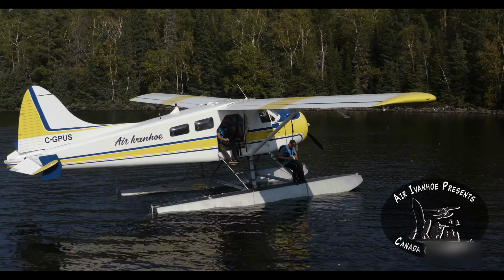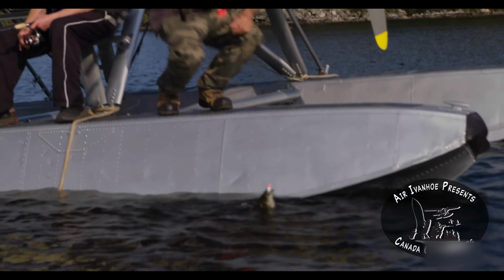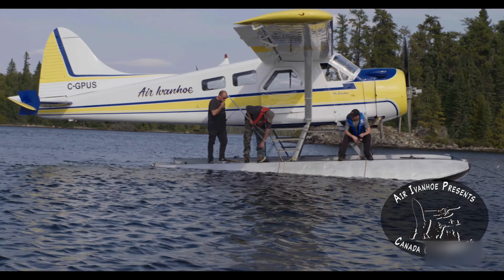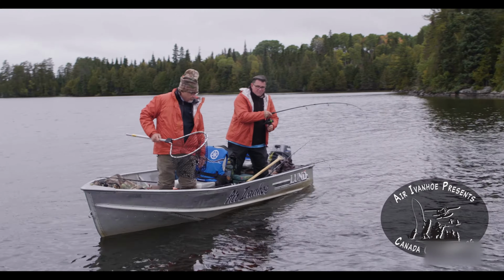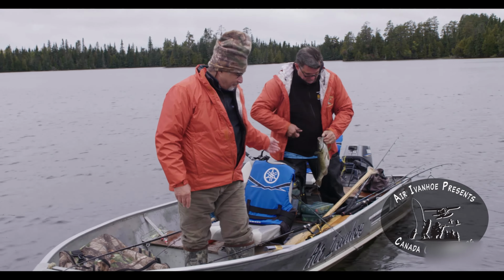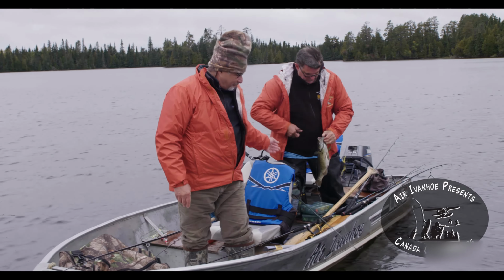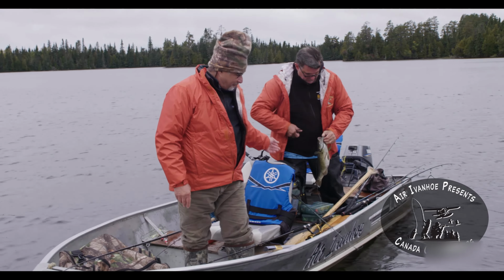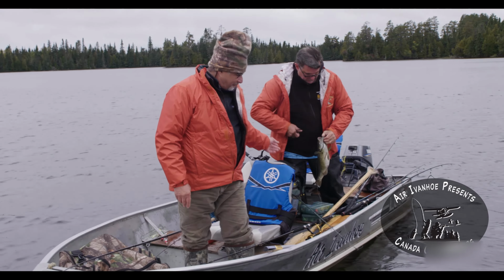Fishing Walleye and Smallmouth off the side of a Beaver Floatplane - Hooked On Canada S1 Ep11 Seg2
Episode 11 - Slingshot trees, Windows, Walleye, and Bass

Description - Canadian outfitter Joel Theriault and his friends Miguel, Travis, Andy, and Joey fly into a wilderness cottage where they paint the deck and shed, cut down some dangerous trees and then fly to a secondary cottage to install a window.  The guys split into two groups, fish for the day, and then have an amazing fish fry.